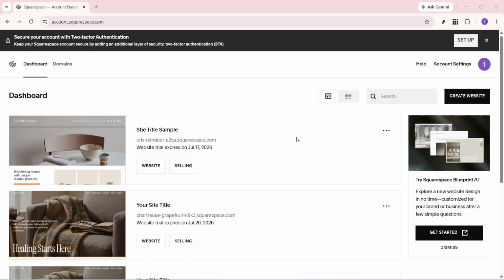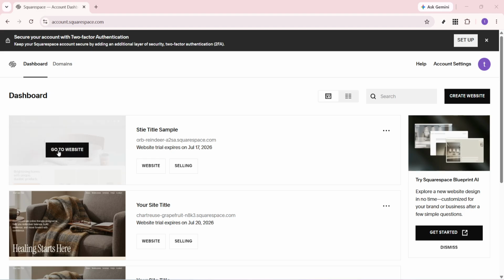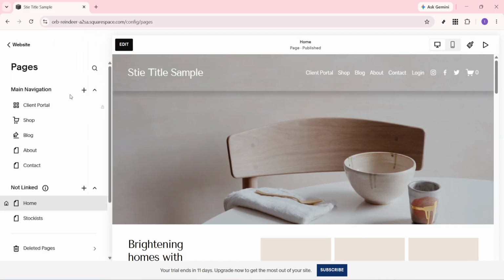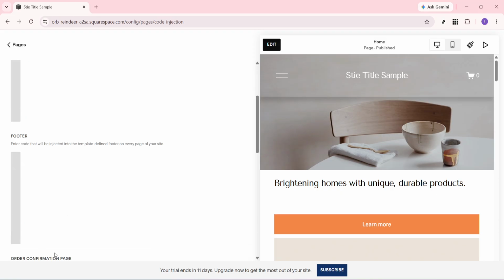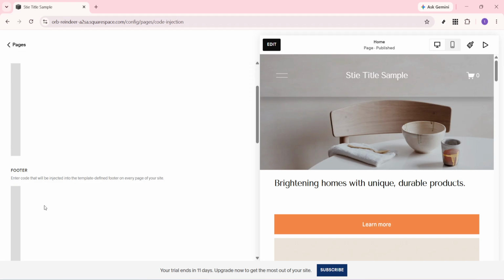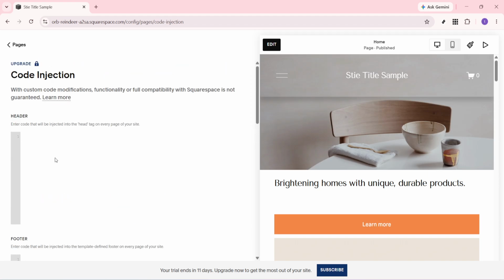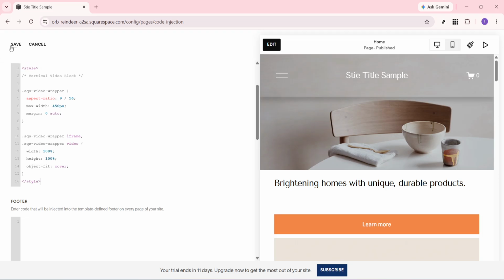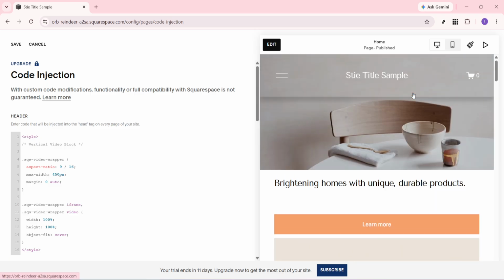How to Add JavaScript on Squarespace (Step by Step)